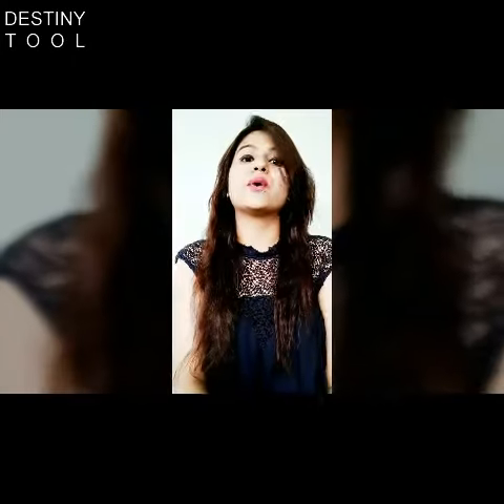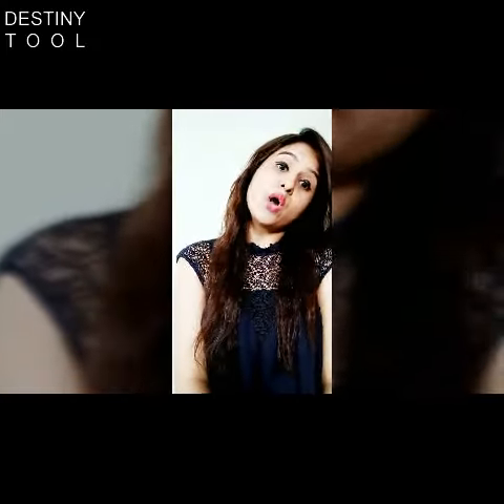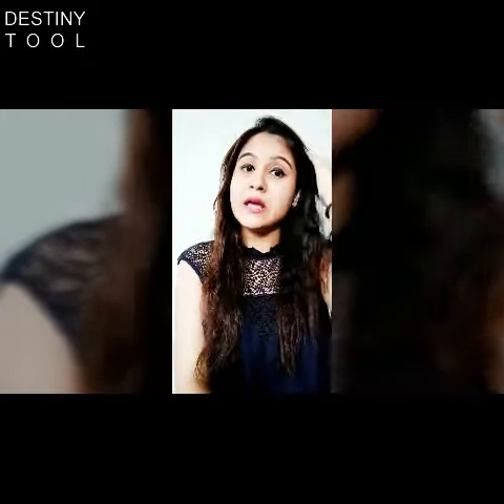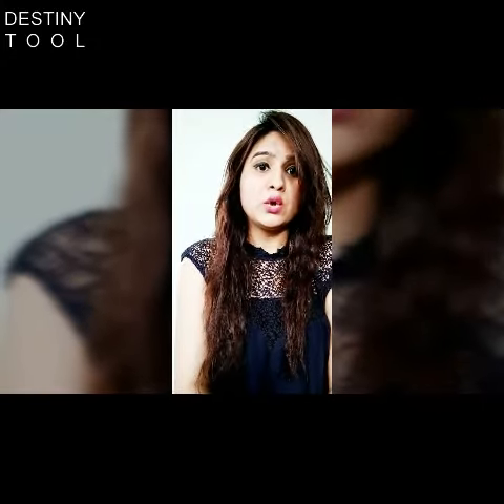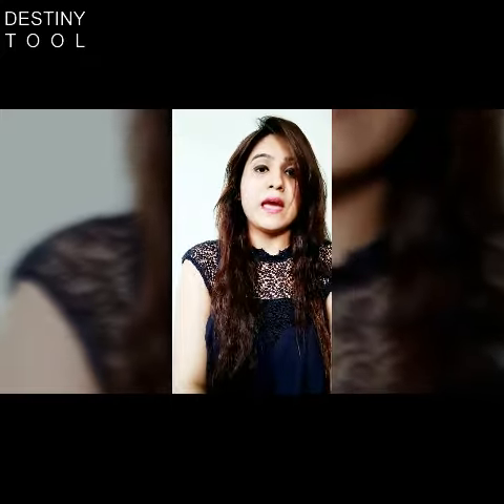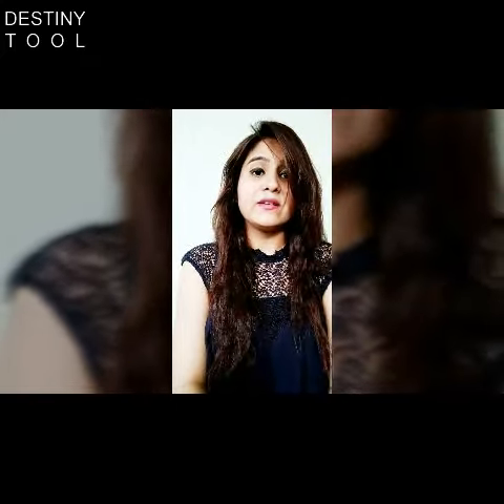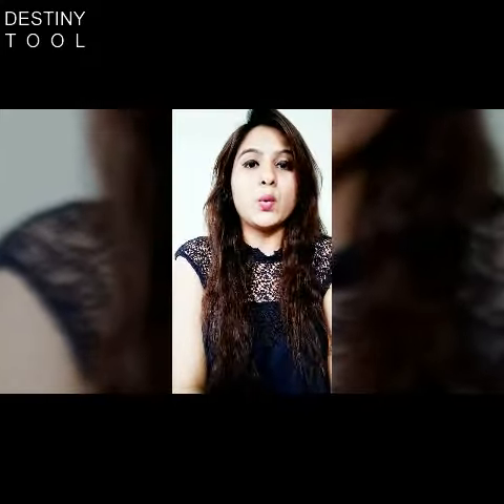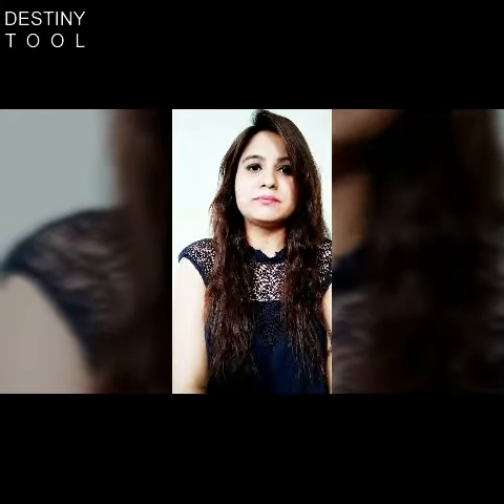Part-1 Clothing Haul || Myntra and Jabong lookbook | The Best Buy Ever 😊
Hey fashionlovers, these products are from the very hot sale of the year, EOSS and every product is below Rs. 350. Join me on my instagram family @styleeebudget for regular updates of ongoing offers at the best shopping sites. Happy shopping 🤗🤗